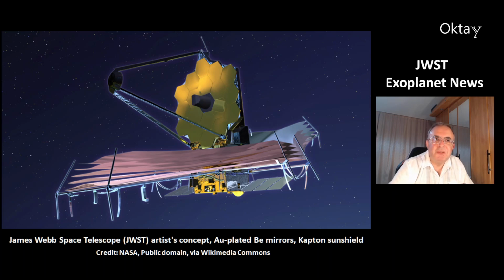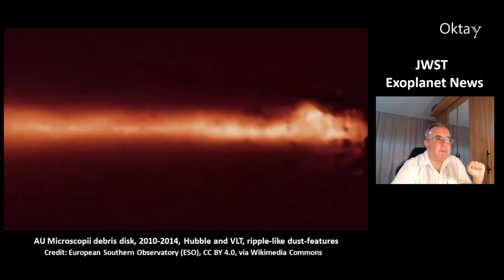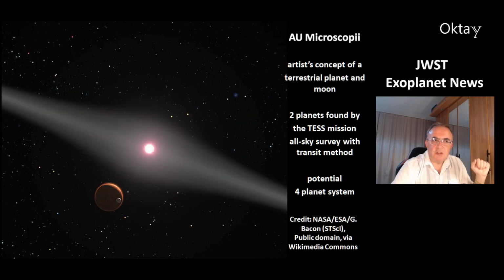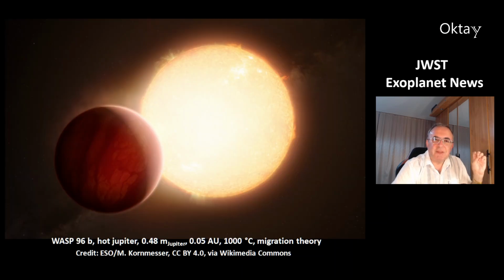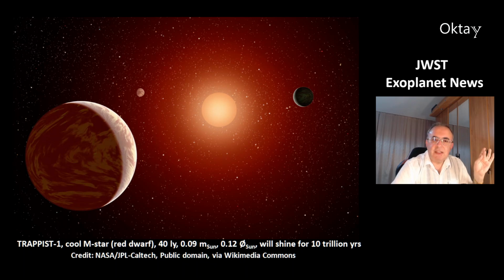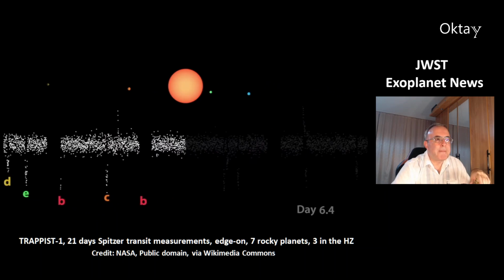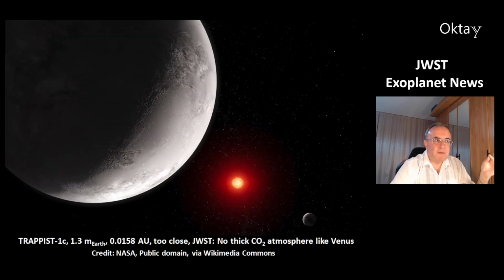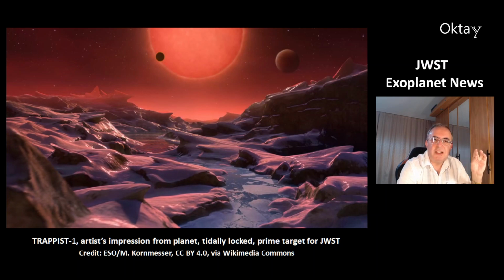James Webb Telescope Exoplanet News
This video is about the James Webb Space Telescope and its contributions to the science of exoplanets.

00:00 James Webb Space Telescope
00:33 AU Microscopii b
02:39 WASP-96 b
04:21 TRAPPIST-1 system